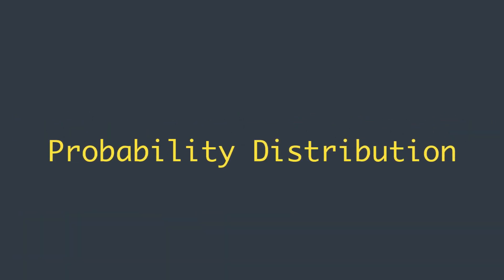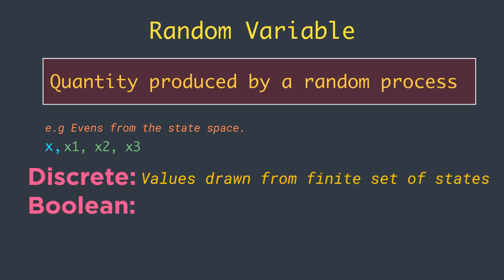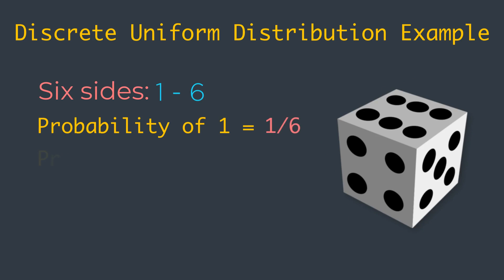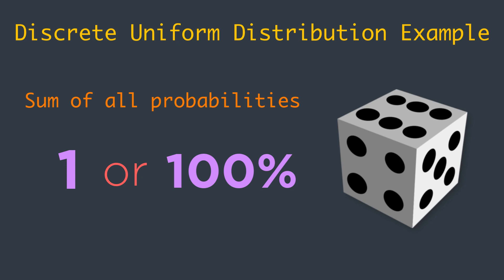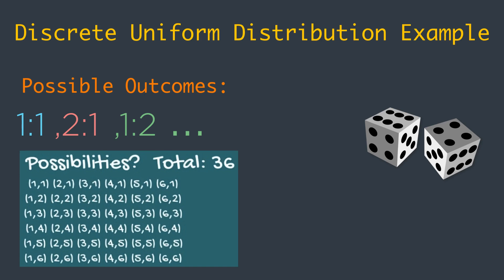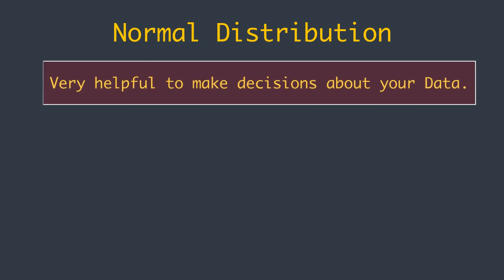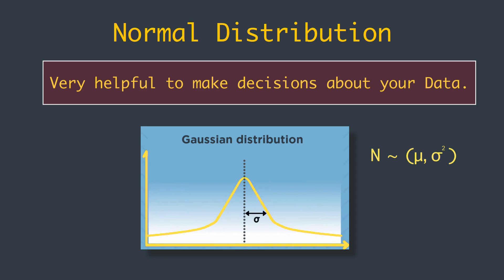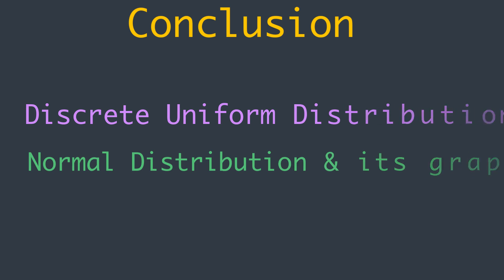Probability Distribution for Machine Learning | Python Machine Learning